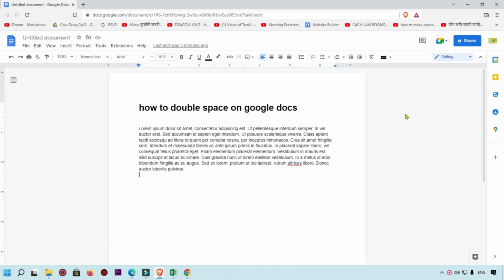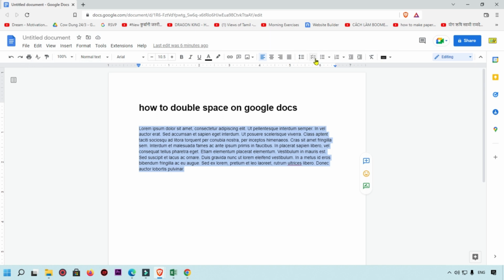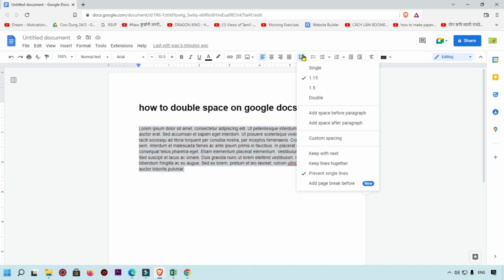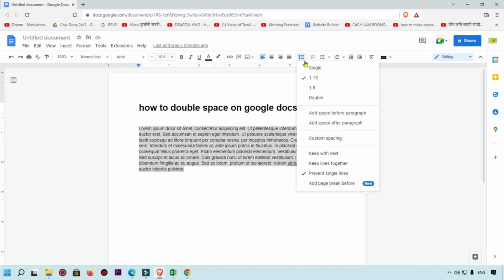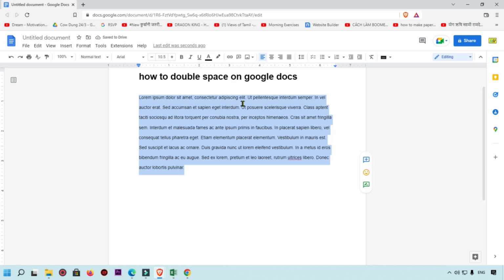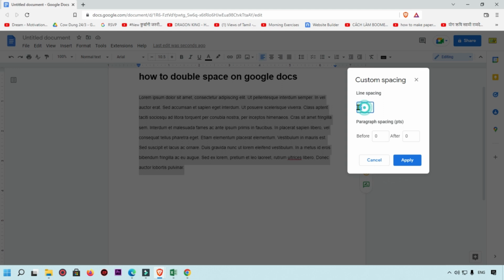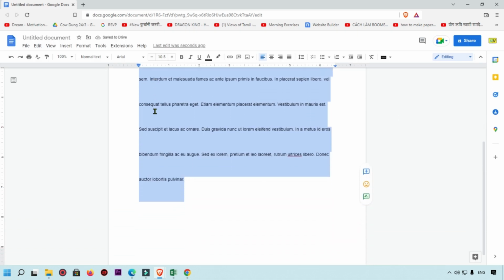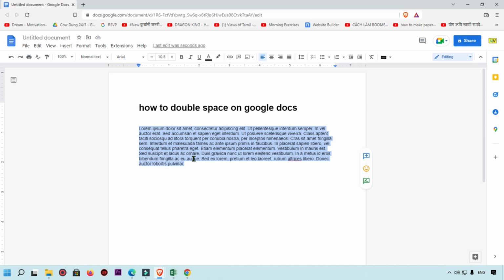HOW TO DOUBLE SPACE ON GOOGLE DOCS – Add or Remove Space from Paragraph [ 2022 ]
Hello friend today we are going to how to double space on google docs and also guide you how to add custom space in paragraph. Here in this tutorial we will also show you remove space from paragraph.
If you are beginner for google docs don’t worry here we will guide you in very simple steps to changing google docs line spacing.

You may also like other tutorials:
Microsoft Excel Tips & Tricks - 2020